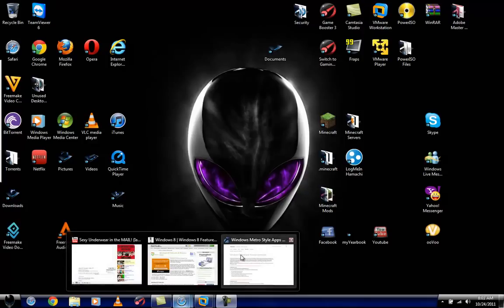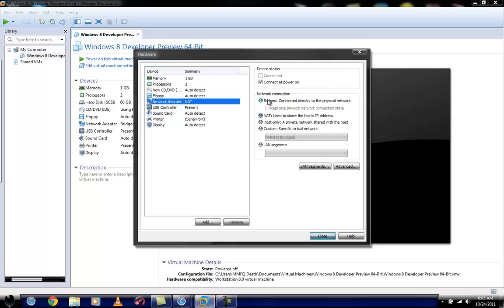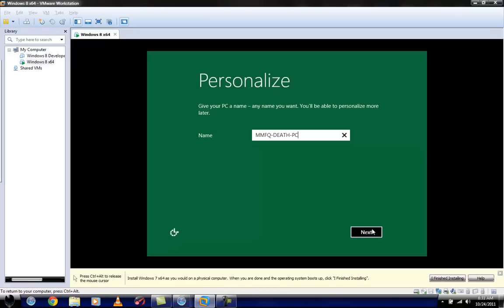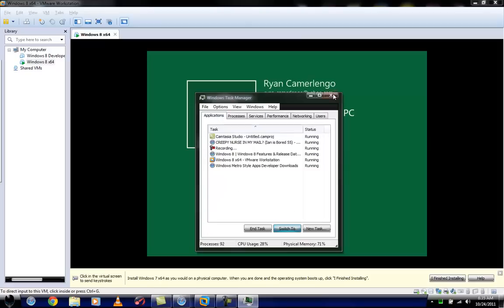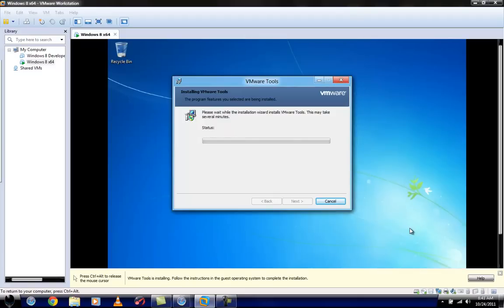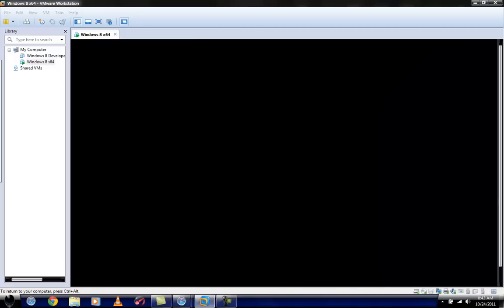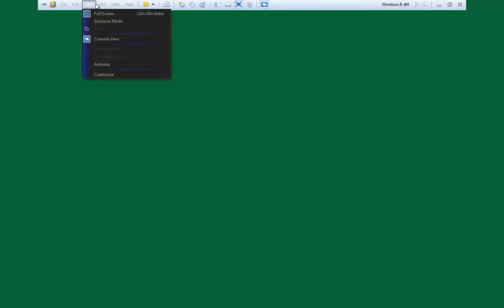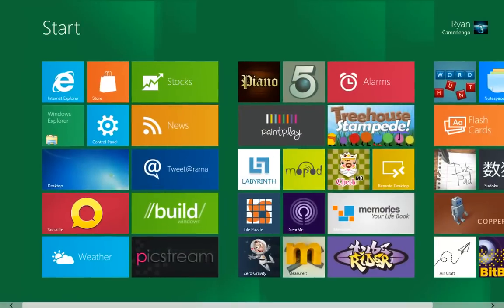How to Install Windows 8 Developer Preview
This Tutorial is for Windows XP, Vista, & 7. Using VMware Workstation 8. It will work for VMware Workstation 7, VMware Player, and Oracle Virtualbox. Virtulbox is different. For a tutorial for that I will require Requests. If this helped throw it a Like... It helps!